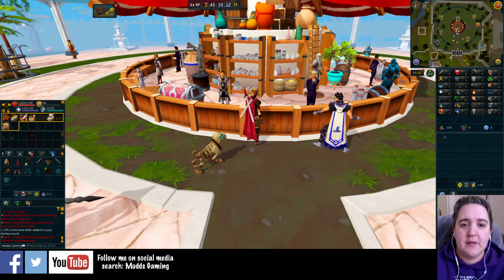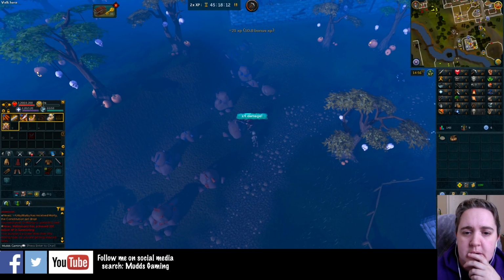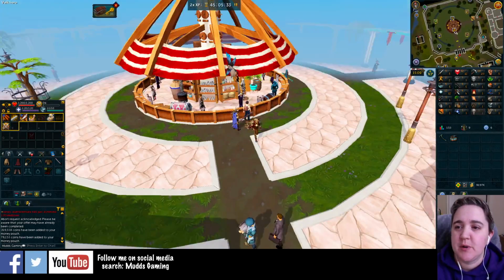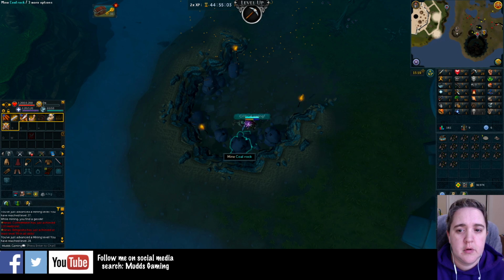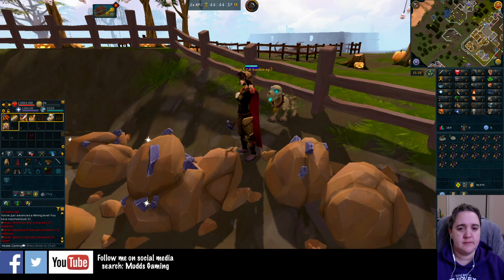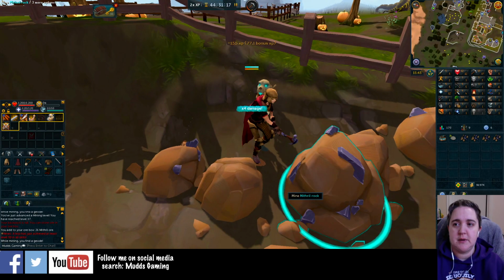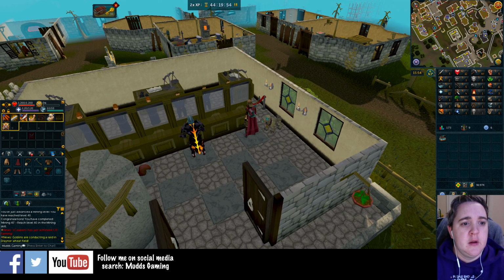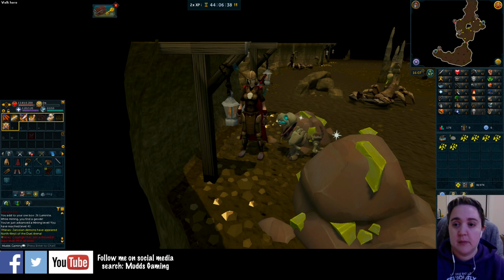Runescape DXP Livestreams Part 2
Welcome to the second part of my DXP livestream journey! I'm going to be getting as many skills as I can to level 50, and this is the second: Mining!

If you wish to join in the streams, keep an eye to see when I next go live!